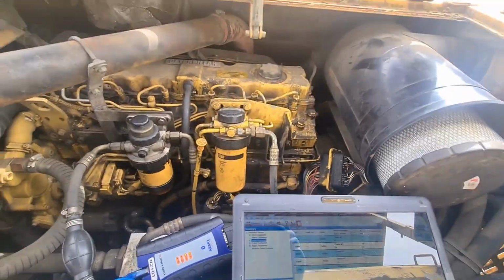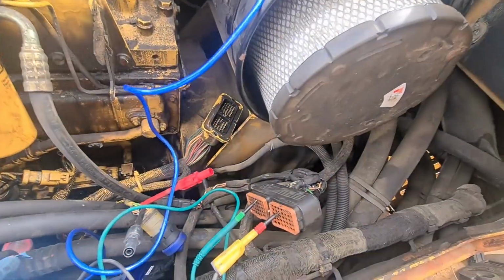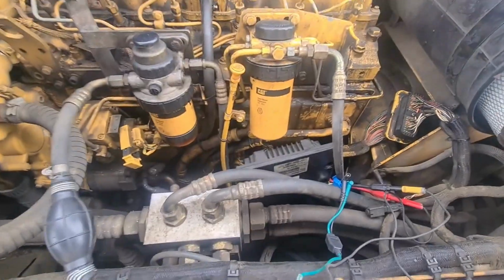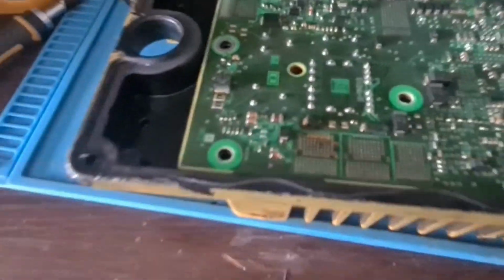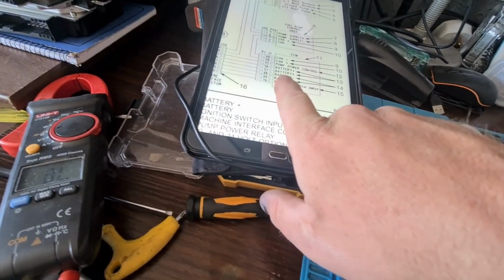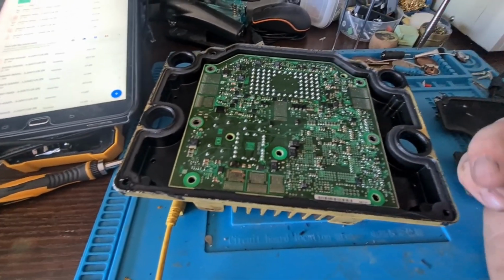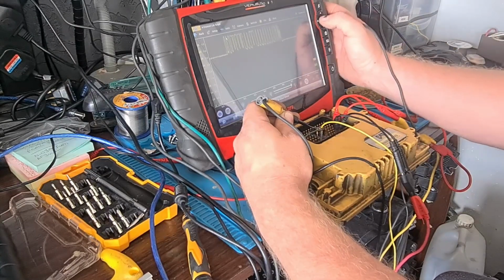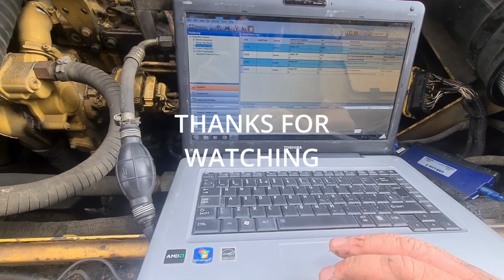caterpillar bb760 crank no start